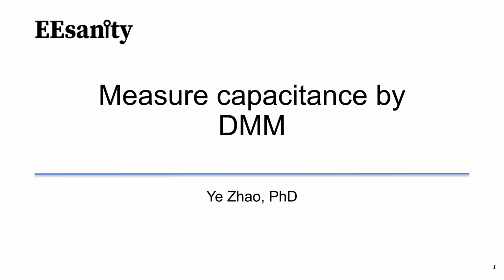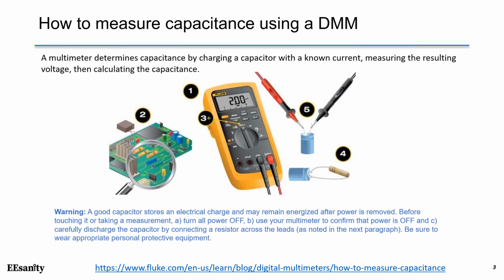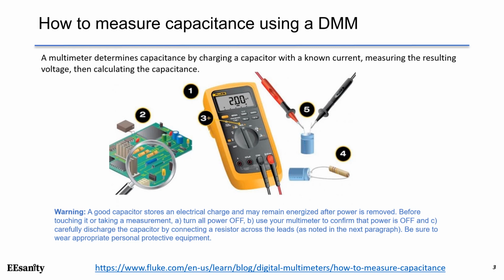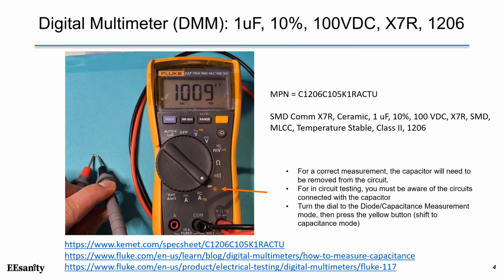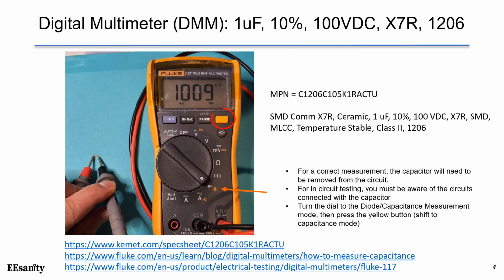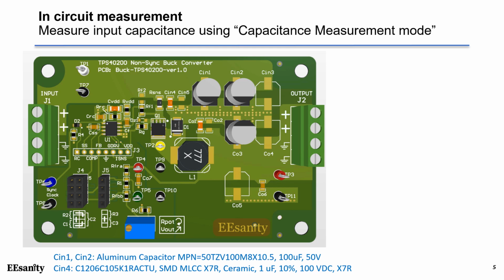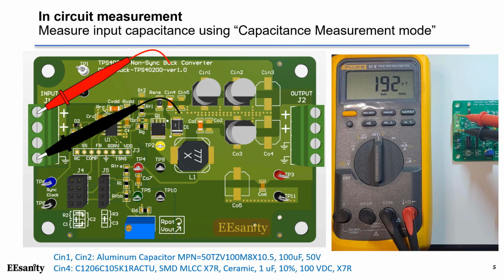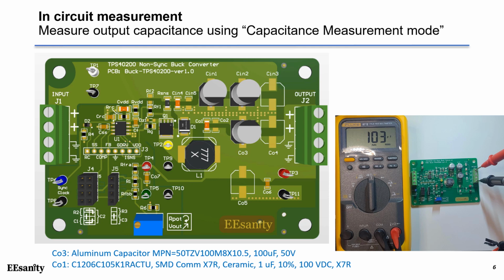Measure capacitance by Digital Multi-meter (DMM)